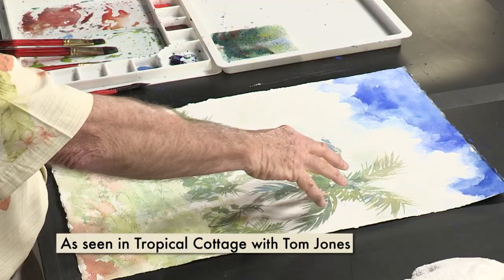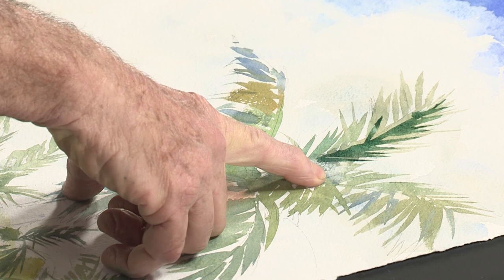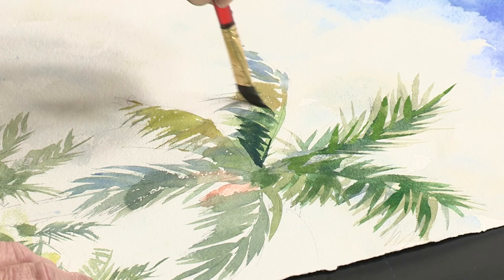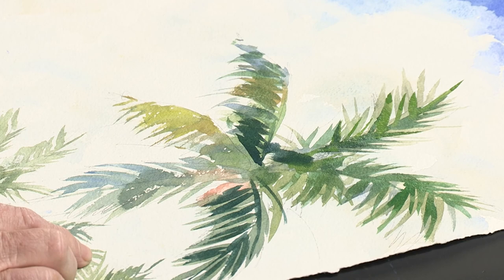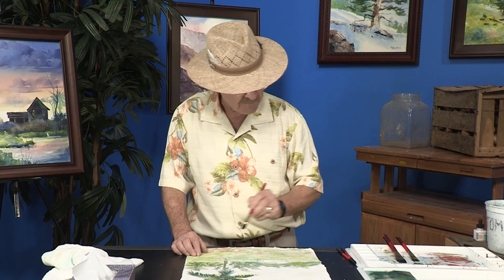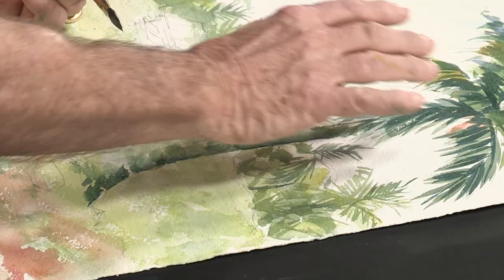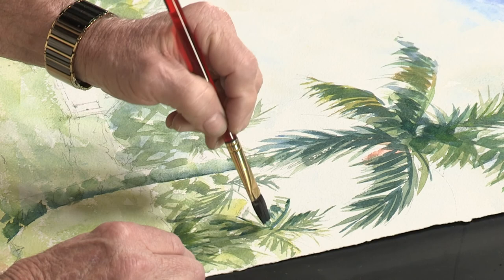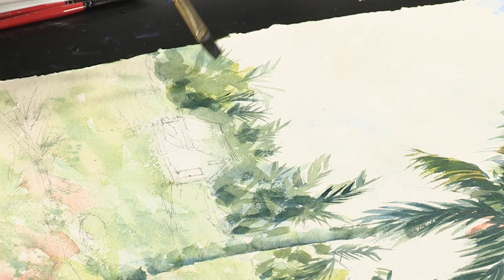How to Paint a Tropical Cottage in Watercolors with Tom Jones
In this Free Art Lesson, taken directly from Reel Art Academy's Tropical Cottage with Tom Jones, you'll learn how to create depth and dramatic lighting with a few simple tricks. Using a variety of interesting shades and keeping color harmony in mind, you'll be painting landscapes like a pro! So grab your Starter Set for Tom Jones and you'll have everything you need to learn and paint along!